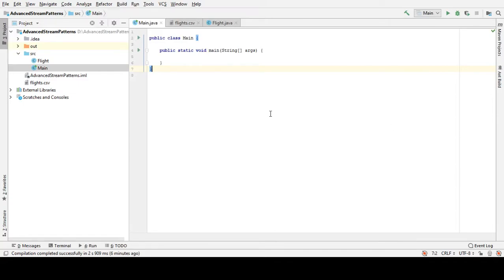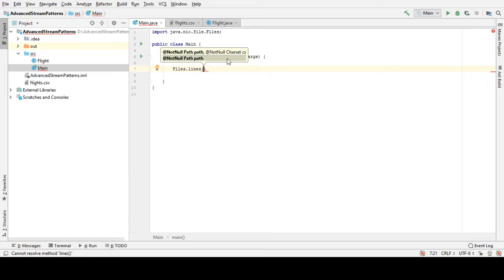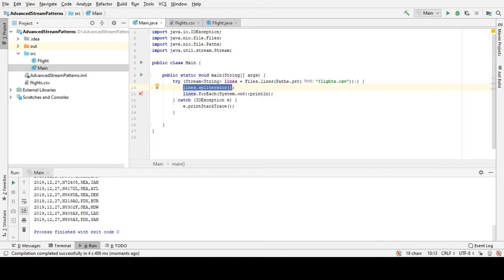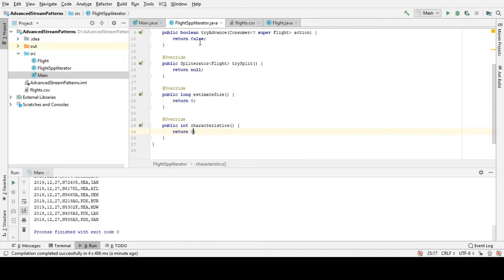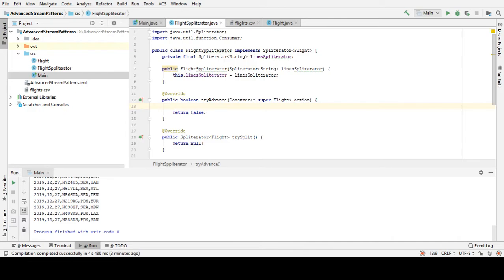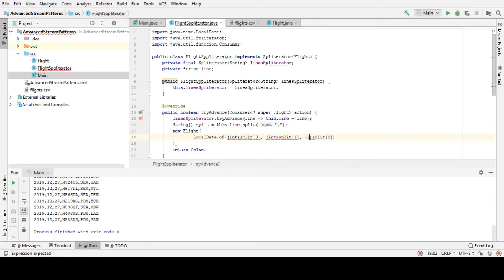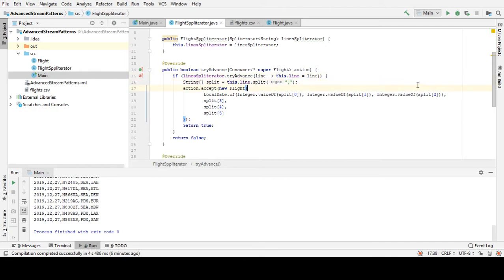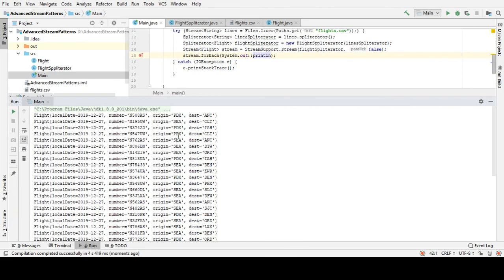Advanced Stream pattern: Custom spliterator